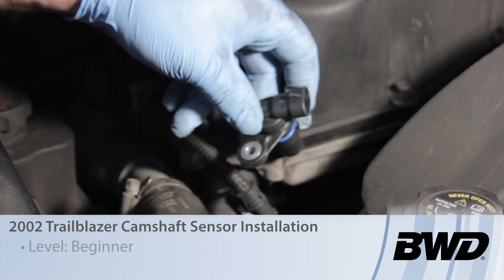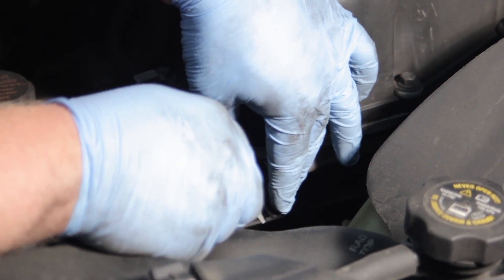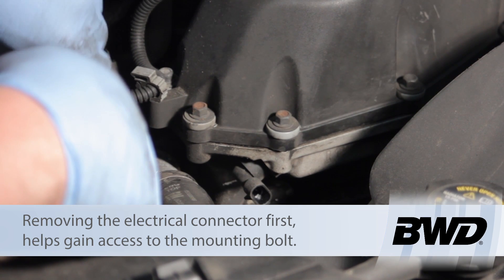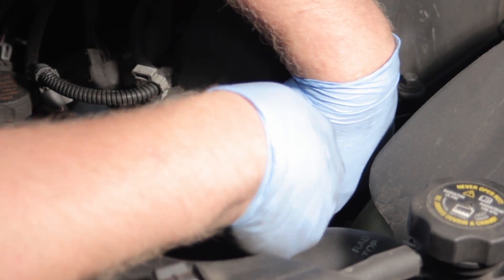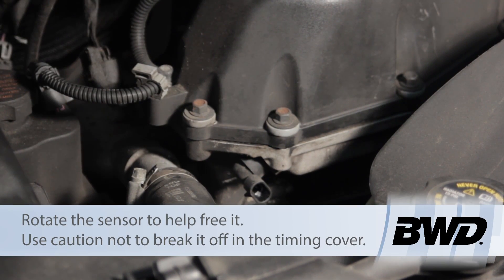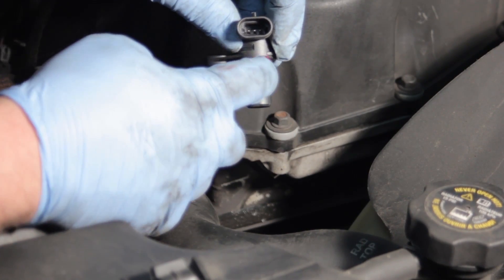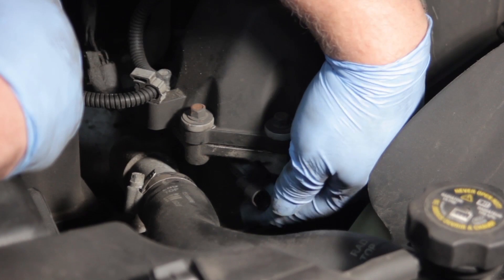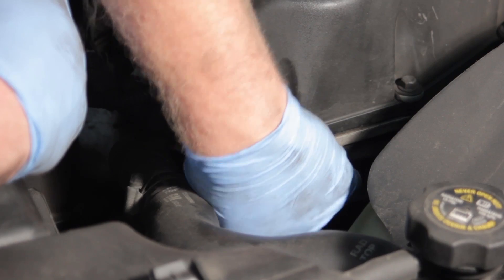Trailblazer Camshaft Sensor Installation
Level of difficulty: BEGINNER
Approximate installation time: 1/2 Hour
Tools Needed: 10 mm socket, flex head ratchet, extension, 90 degree pick

Featured Part Number: CSS1579
Vehicle used: 2002 Chevy Trailblazer